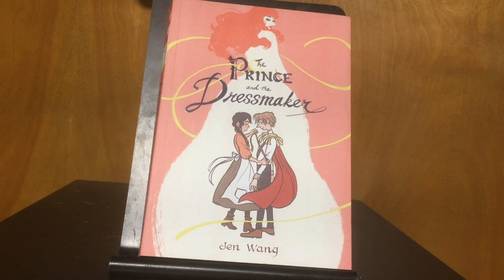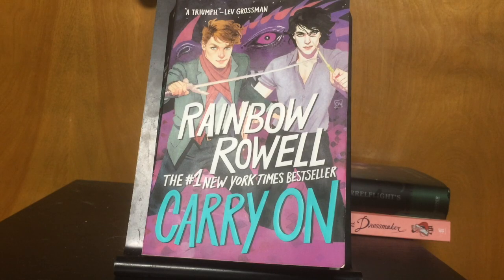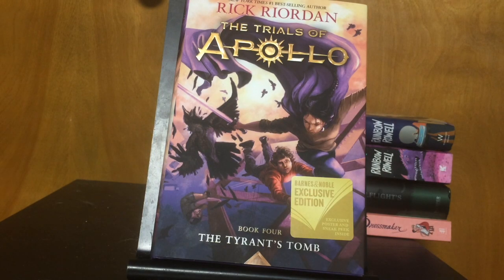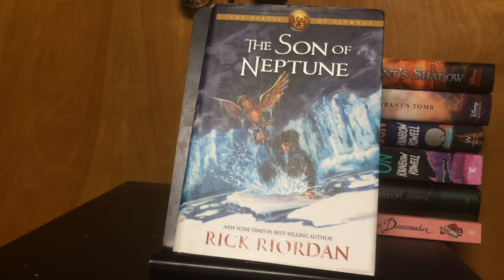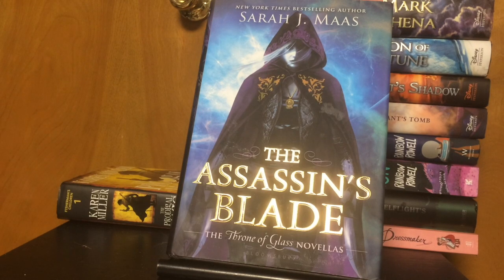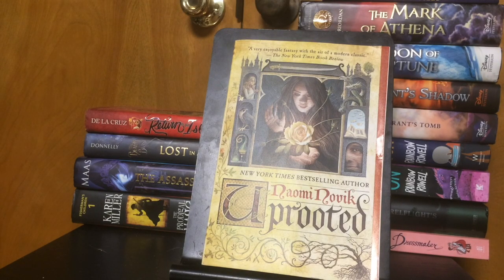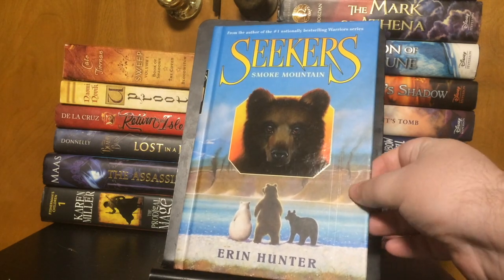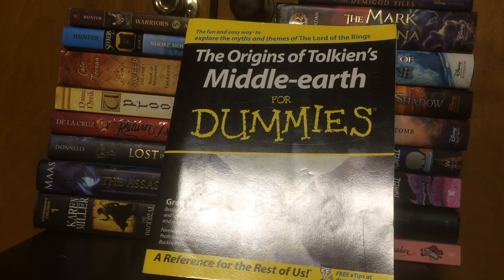Book Haul - September 2019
All the books I bought in September.